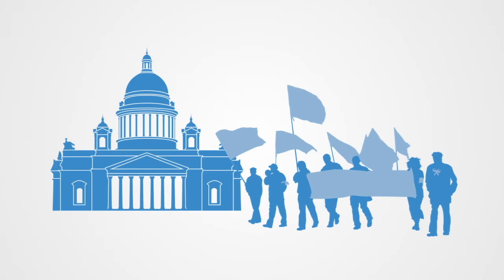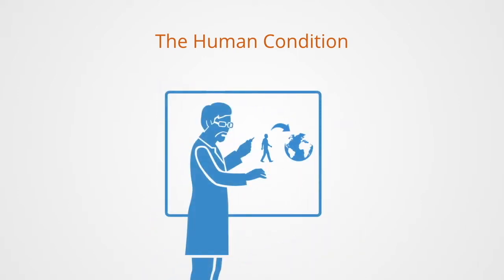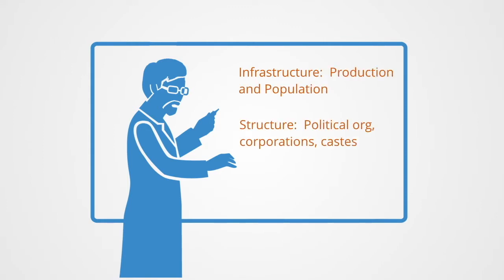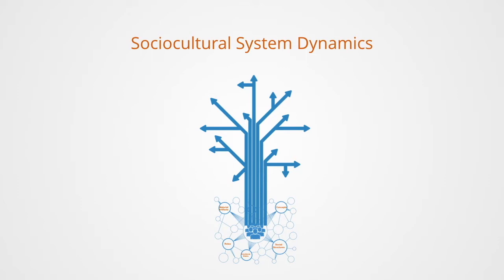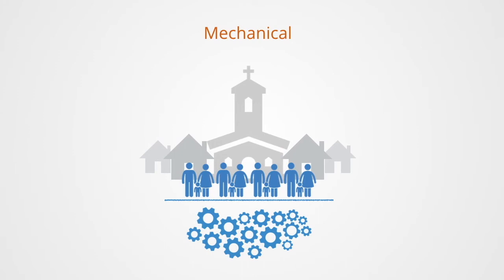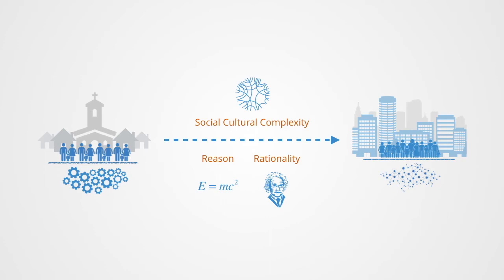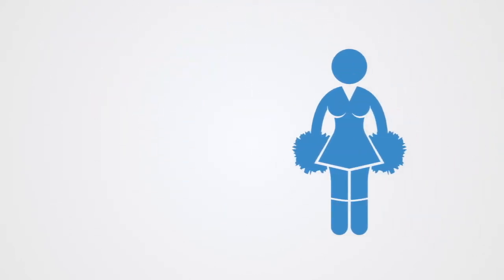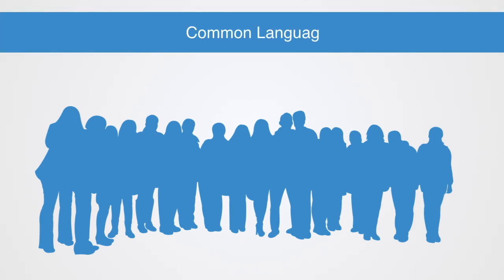Sociocultural Systems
Sociocultural systems are as set of component parts fitting loosely together to form a coherent whole. The term is used to give a holistic approach to looking at both the non-material cultural constructs - such as faith, value systems, epistemology - and the social structures - such as political organizations, civil organizations, educational systems etc - and how the two interact. The term helps to communicate the inextricable linkage between the two and how sociopolitical structures and dynamics can only be fully contextualized in relation to their cultural system.